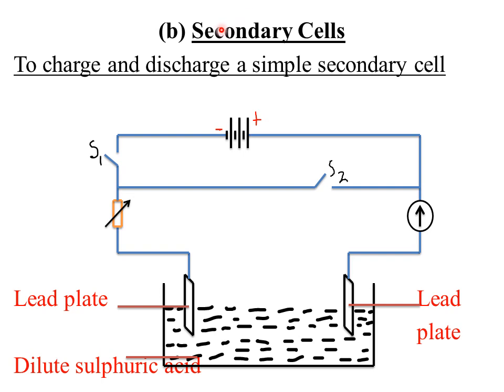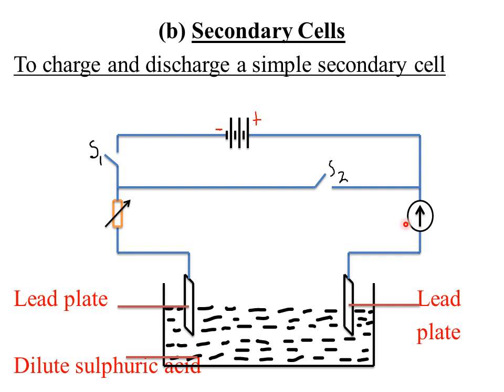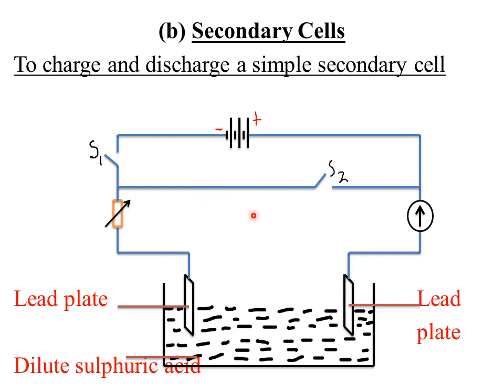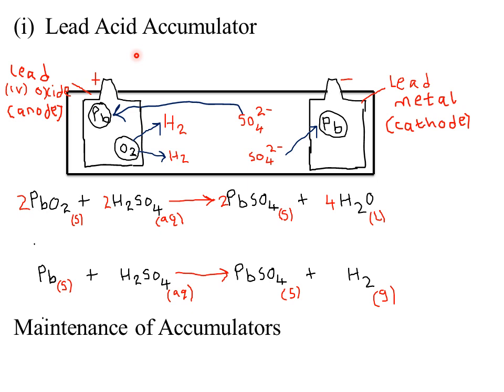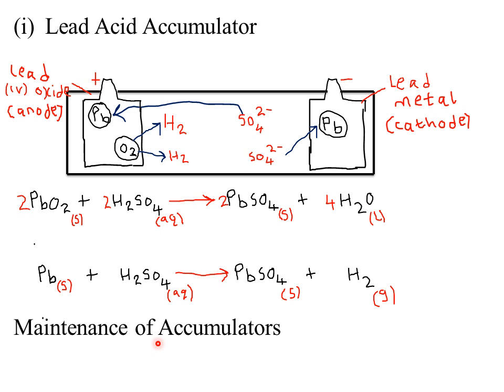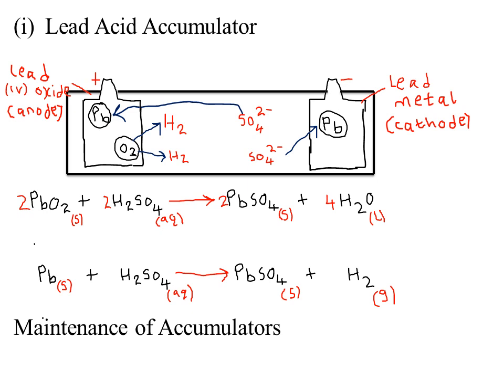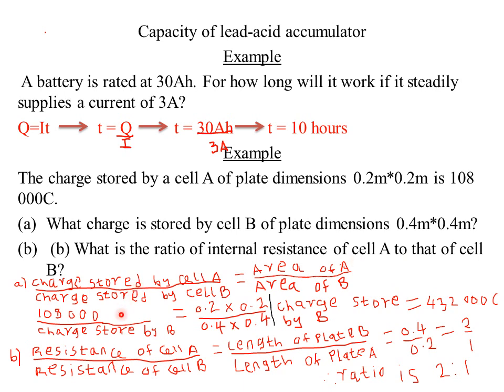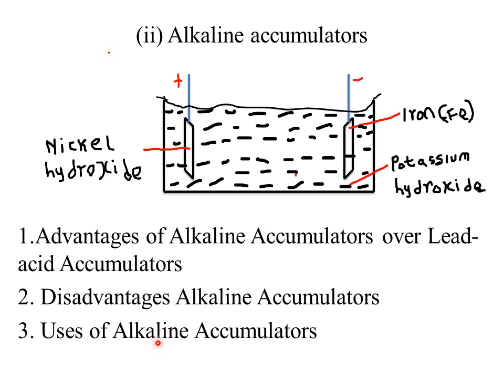CELLS AND SIMPLE CIRCUITS : LESSON 4